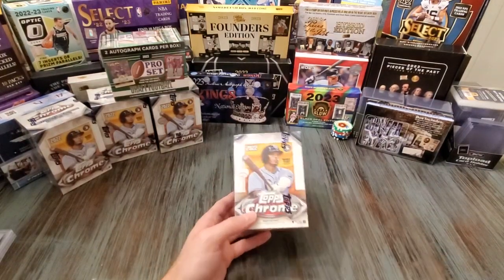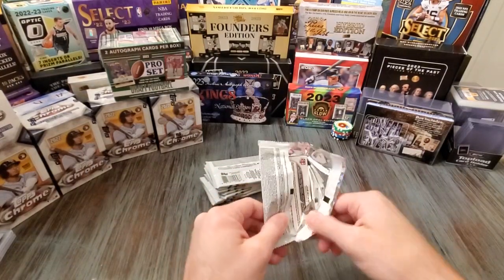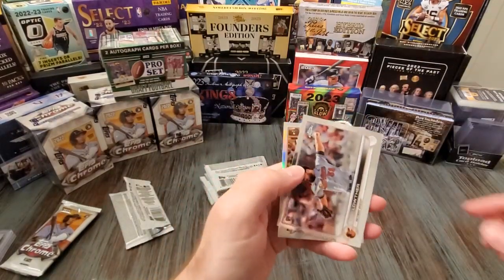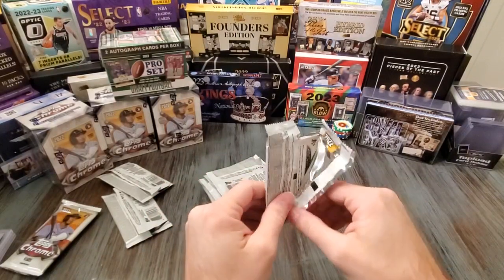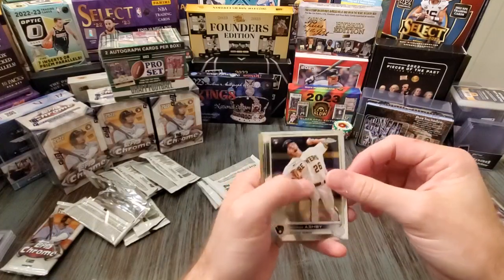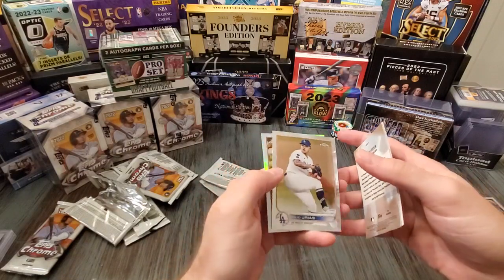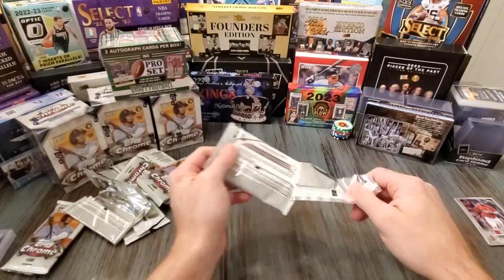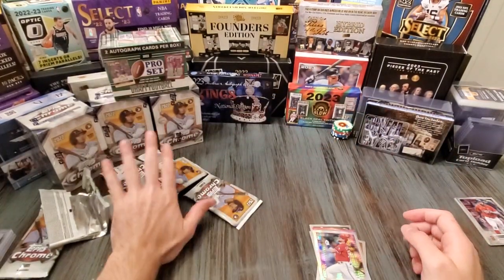2022 Topps Chrome Blaster: Are 4 blasters better than 1 Hobby?! You might be surprised !